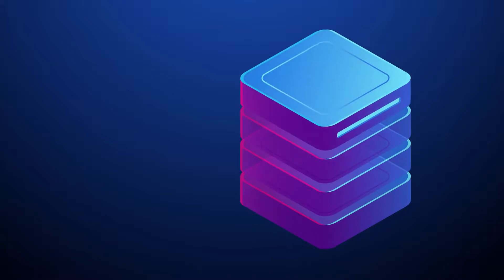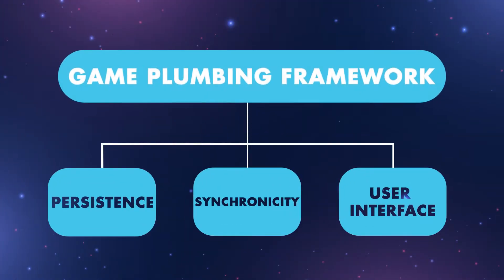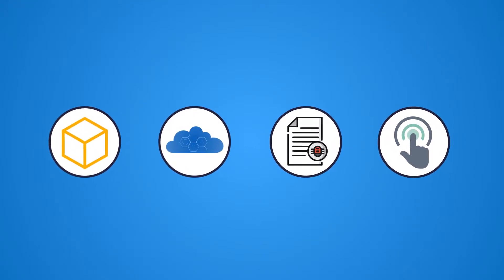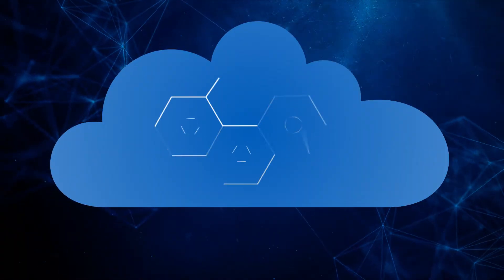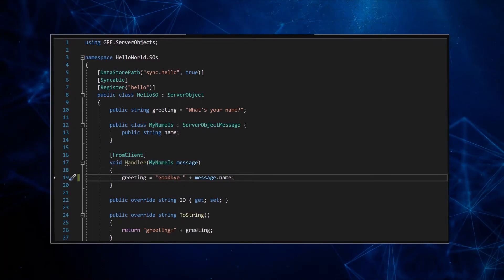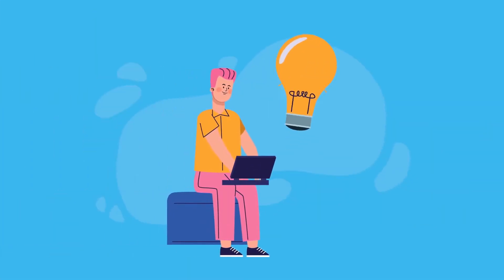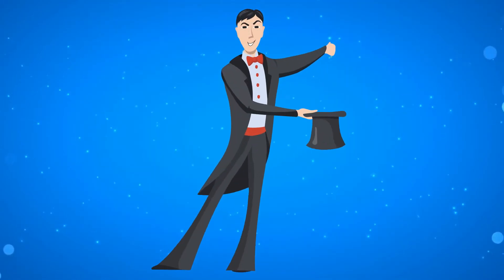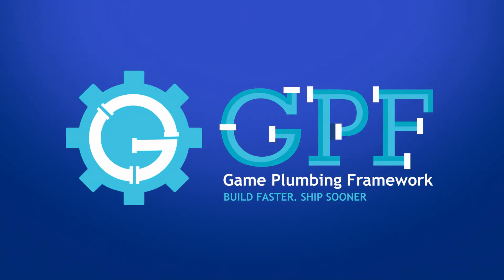Game Plumbing Framework Sizzle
Today’s gamers expect rich multiplayer experiences.
But, building back ends to support those experiences requires years of engineering work.   Engineers need to build server authoritative features that not only persist but stay in sync across players.  Building these systems from the ground up has been extremely costly until now...